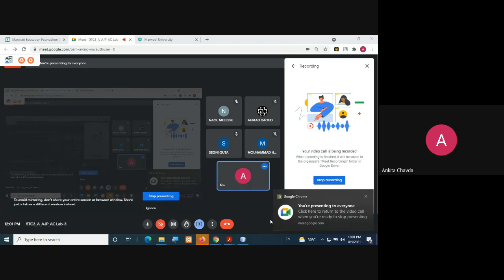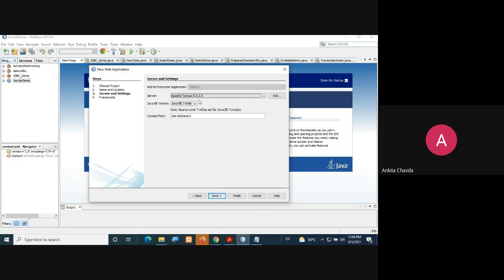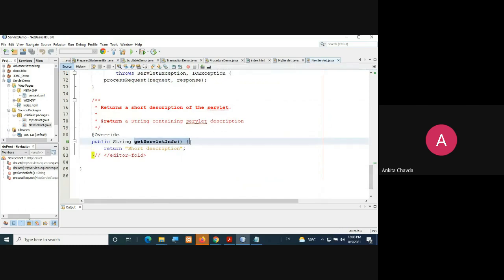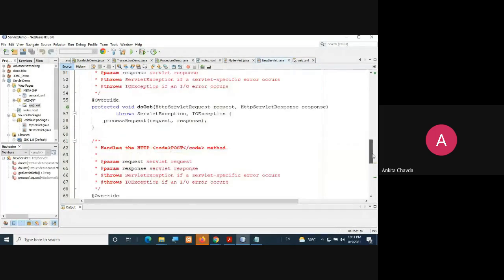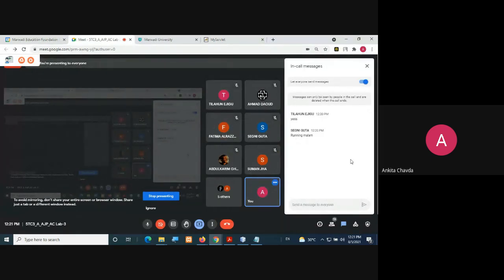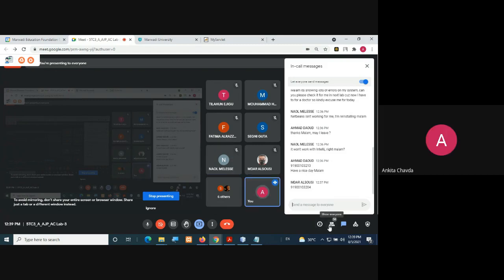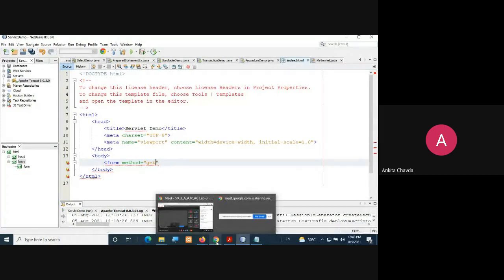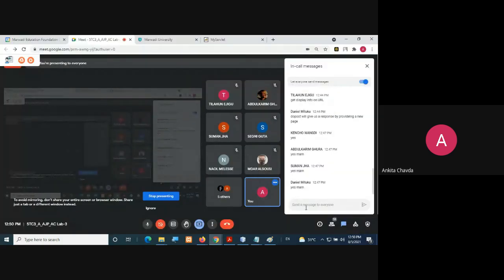5TC3 A Practical-3 AC 05 08 2021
Testing the Servlet and study deployment descriptor